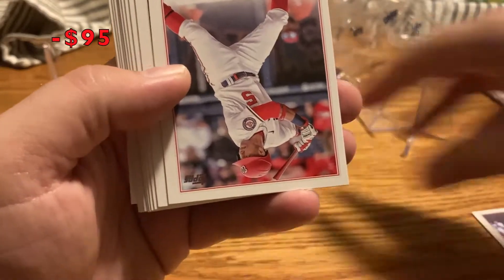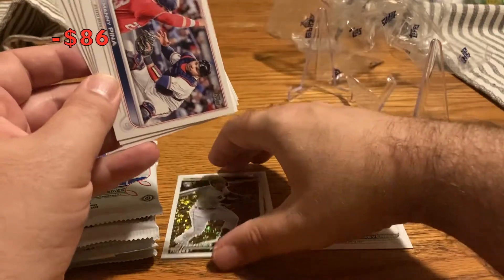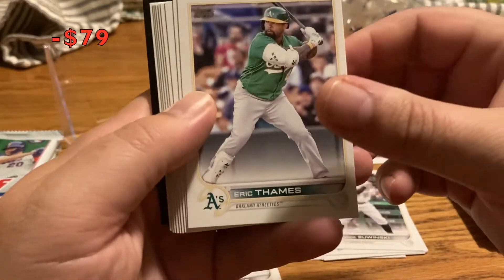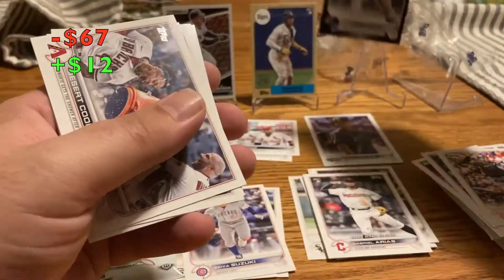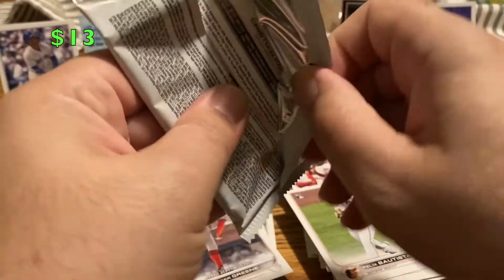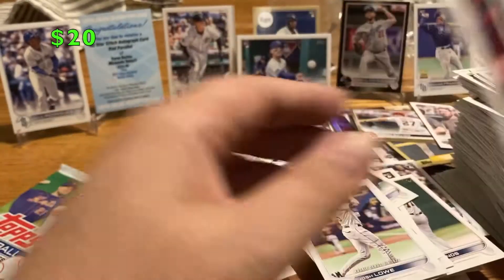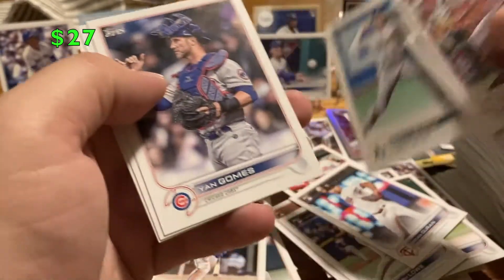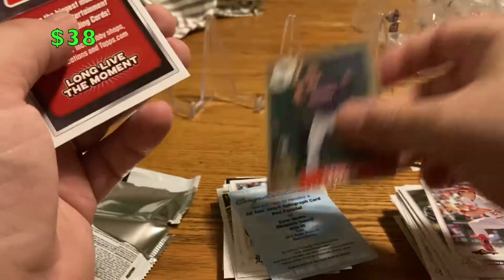2022 Topps Update Hobby Box Break - Did I get my money's worth?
Oh hey guys. Yesterday was a first. The first time I've ever purchased a Hobby Box. I thought my LCS had a pretty fair price, and I was was having a little FOMO, so I just sucked it up and bought it. I hoped to at least get my money back in value of the box, and boy did I do that and more! Check it out!
All card values in this video were taken from eBay sold listings.